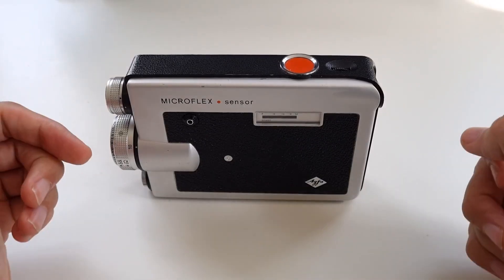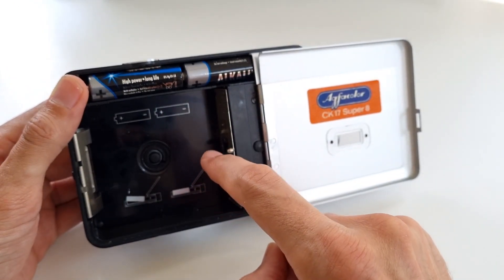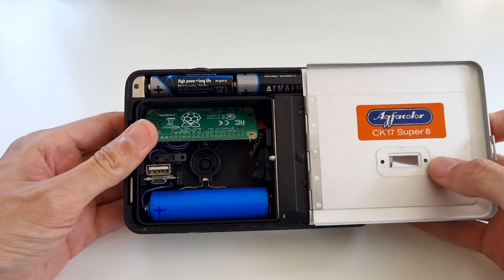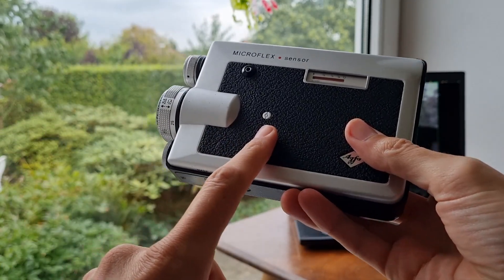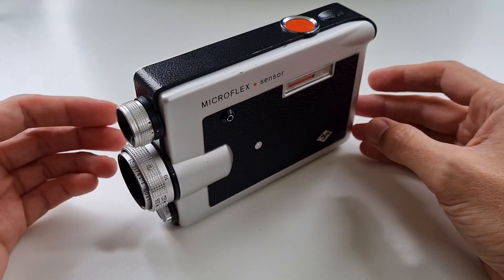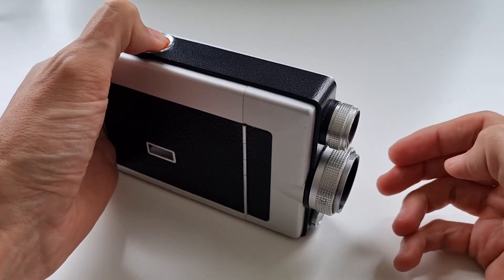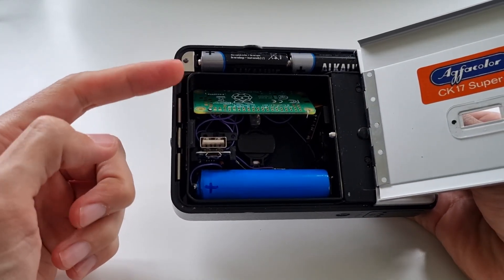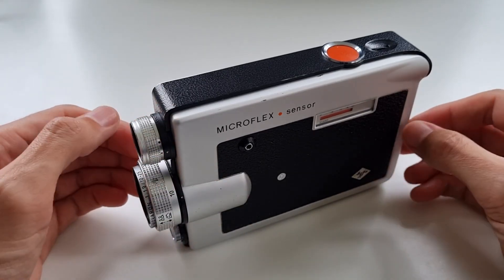Super 8 Camera Digital Conversion (using Raspberry Pi)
This video shows how to build a Super 8 digital cartridge that is able to revive almost any of the old Super 8mm cameras.

(Click on "Part Studio 1" on the bottom tabs; Account has to be created to copy, modify and download the design)

Circuit: White LED with 1k resistor to 5V, Photoresistor with 10k resistor in series to 5V, GPIO18 connected to joint of photoresistor and 10k resistor.